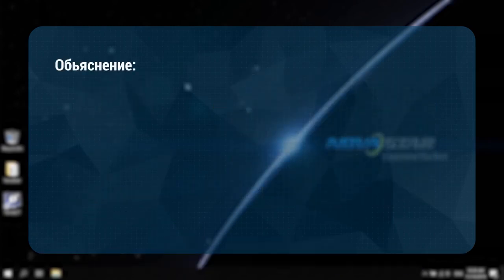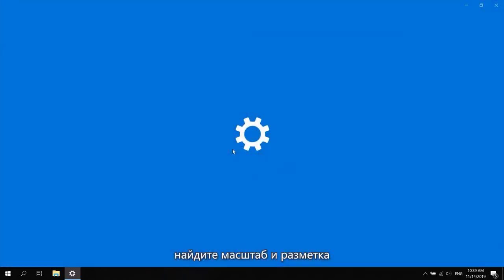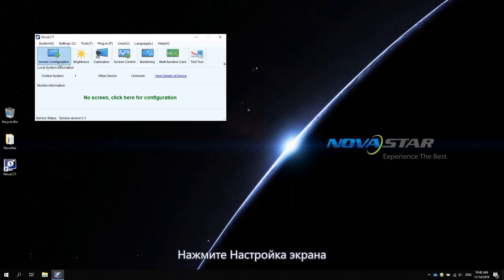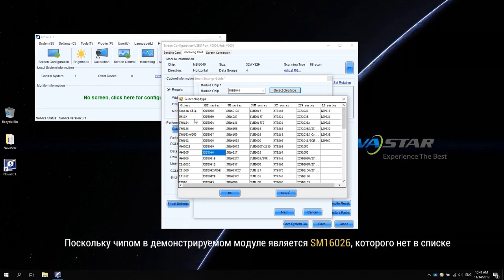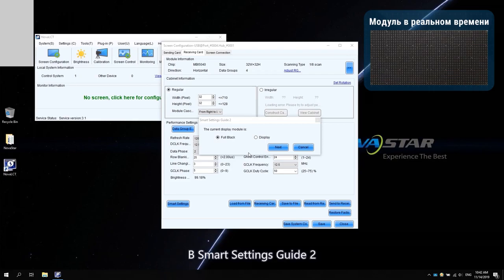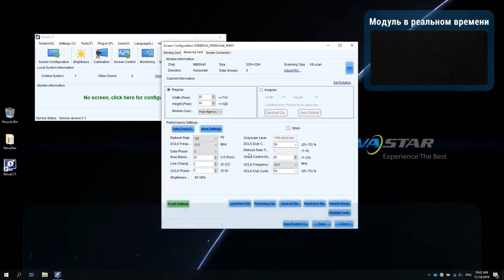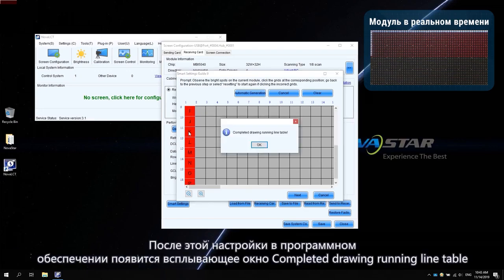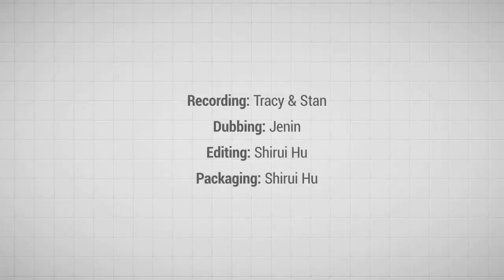Настройка светодиодного модуля в Nova LCT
В этом видео мы расскажем вам:
1. Как изменить графический вывод в Windows 10.
2. Как использовать функцию Smart Settings в NovaLCT, которая используется для настройки модуля и его работы.